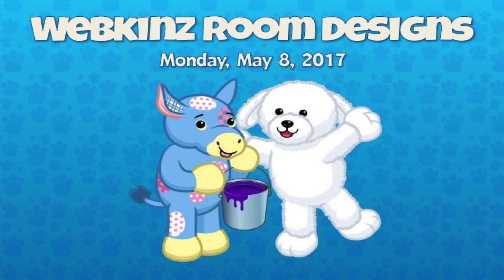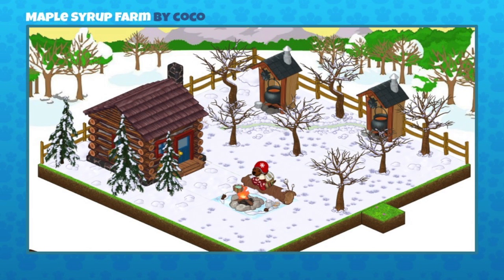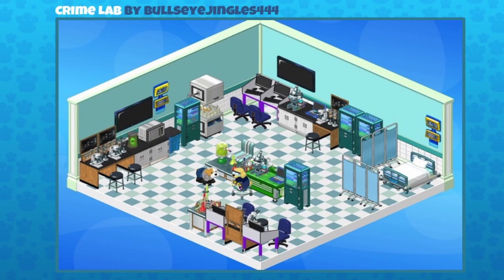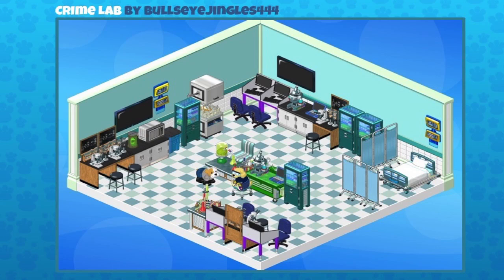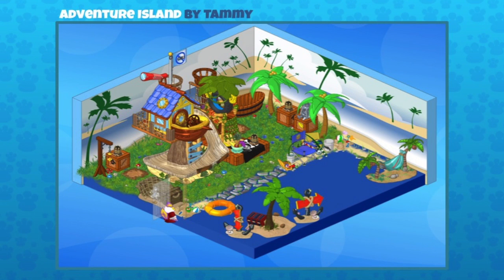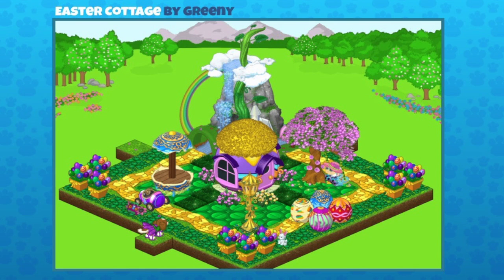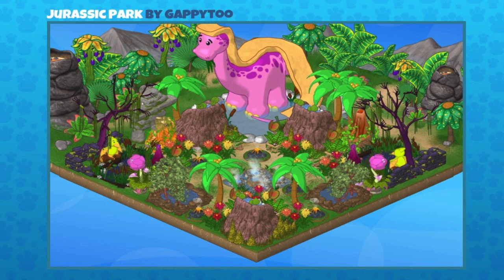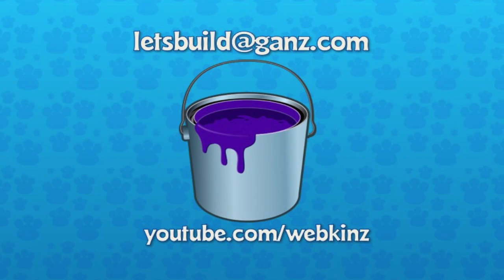Webkinz Room Design: May 8, 2017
Michael, Mandy and Steve review some more Webkinz room designs that were sent to the Webkinz staff by players like you! The room designers featured in this video have the chance to become finalists for our next Webkinz Room Design Awards!